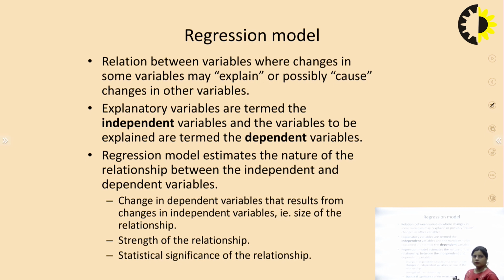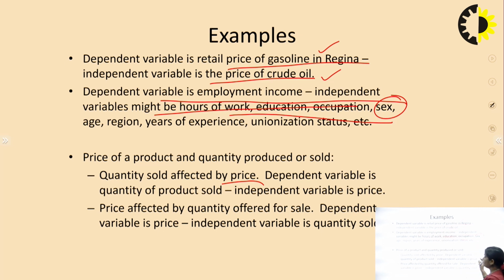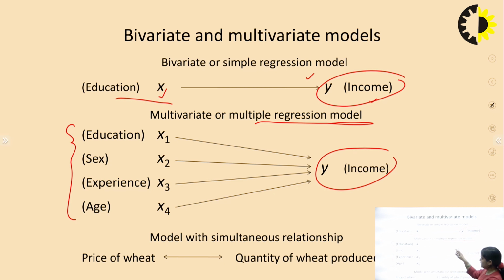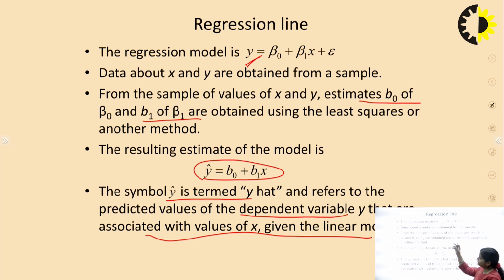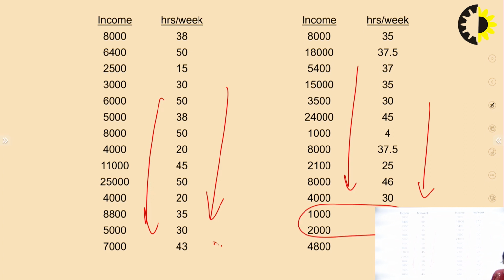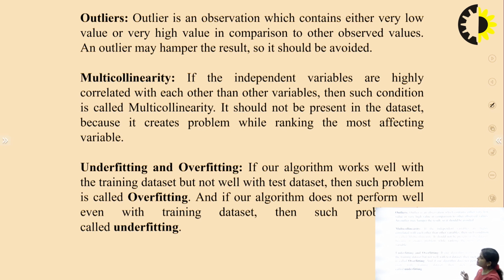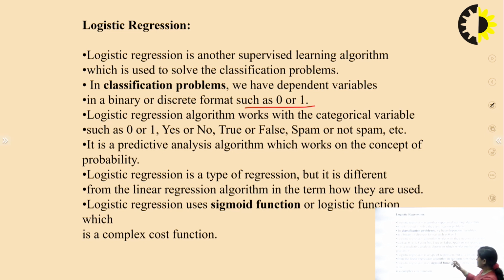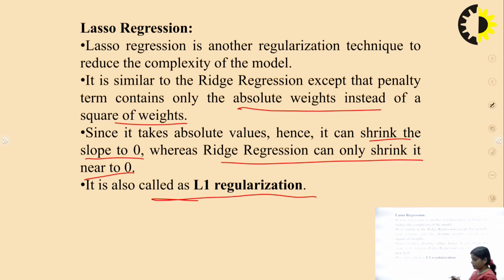''Regression Model'' Data Analytics Lecture 04 By Ms Akanksha shukla, AKGEC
Regression model is used to analyse the relationship between dependent & independent variables .